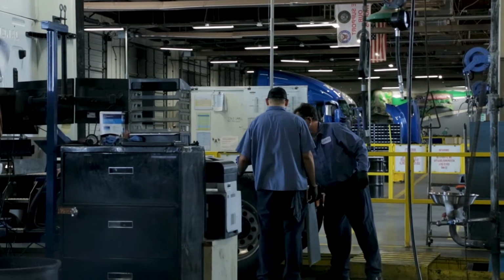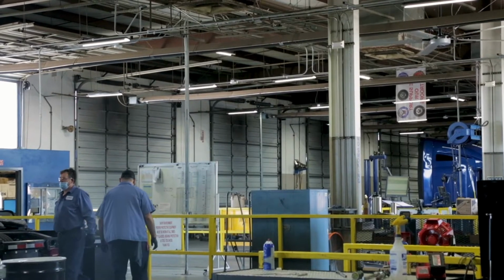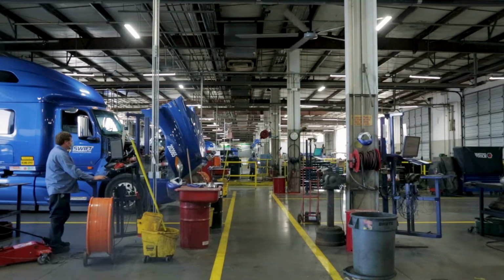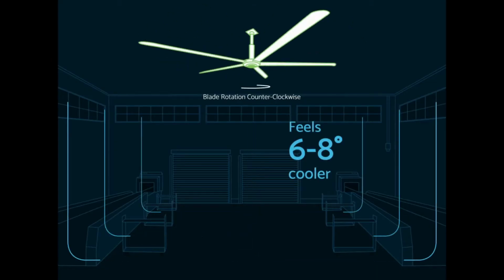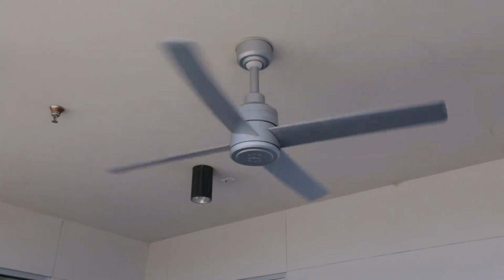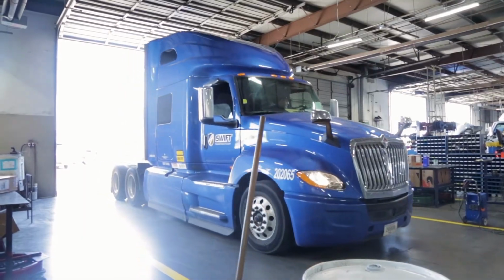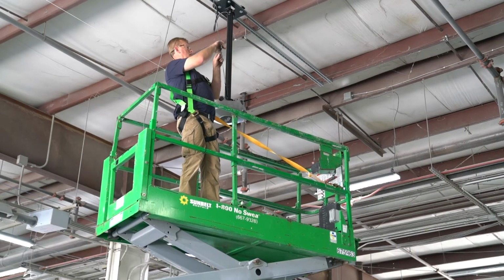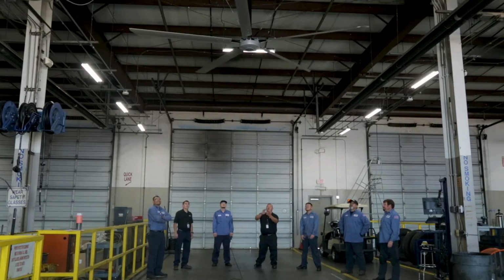Knight-Swift Transportation Sees Rise in Productivity After National Rollout of HVLS Fans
The largest trucking company in the U.S. will be increasing worker productivity this summer, no matter what the temperature is - even in record-breaking heat.

Knight-Swift Transportation has teamed up with Arizona-based environmental consultant company, U.S. Energy Recovery, for a national rollout of high volume low speed (HVLS) fans across their U.S. terminals.

The rollout comes on the heels of two successful HVLS fans projects in Ocala, Florida and Phoenix, Arizona. Ocala and Phoenix both experience hot and humid truck shop conditions in the summertime. These were the most recent projects and the most impactful locations due to the annual hot temperatures they experience.

Swift has partnered with U.S. Energy Recovery on dozens of other HVLS fan projects, as well as other energy-saving technology projects, including solar and lighting.